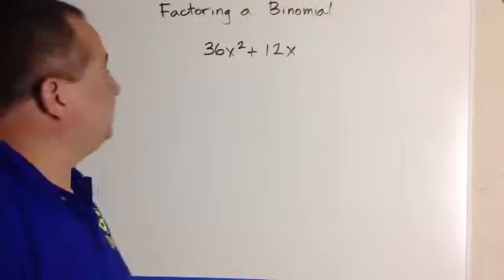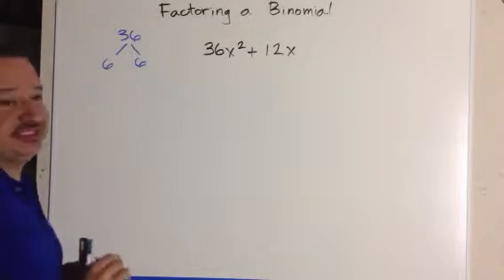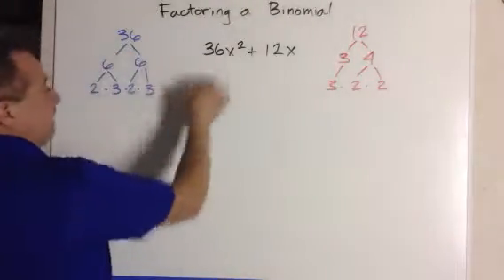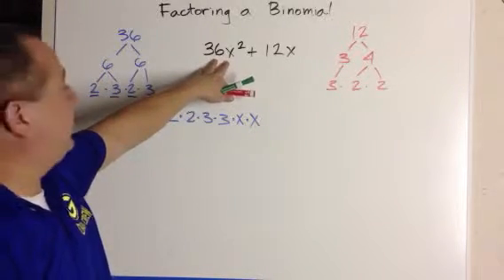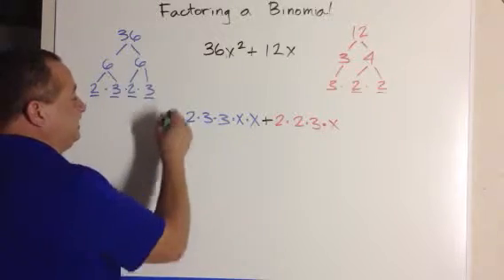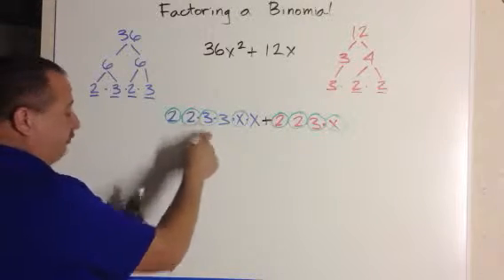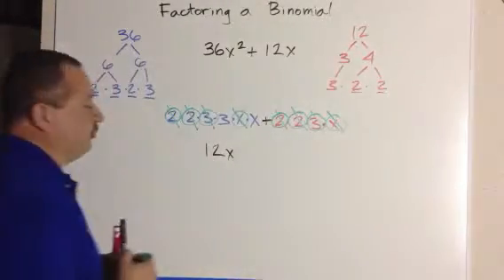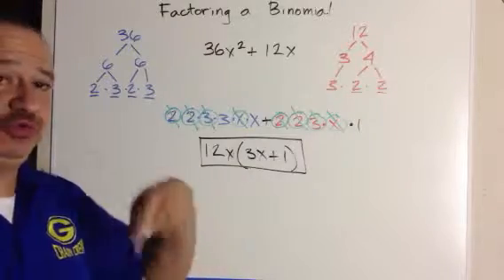Factoring a binomial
In this lesson we will factory binomial using a fundamental method.